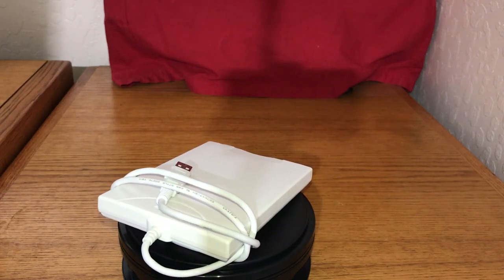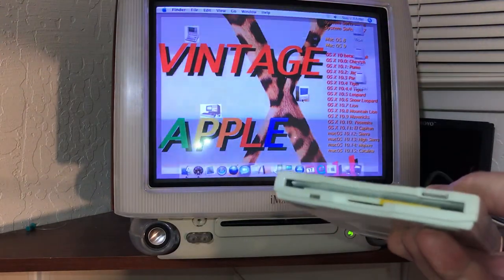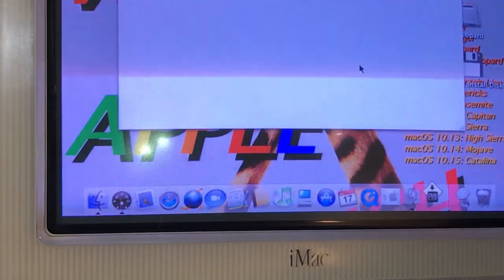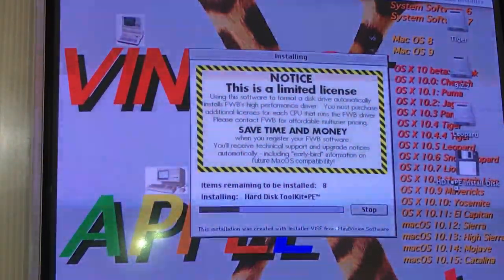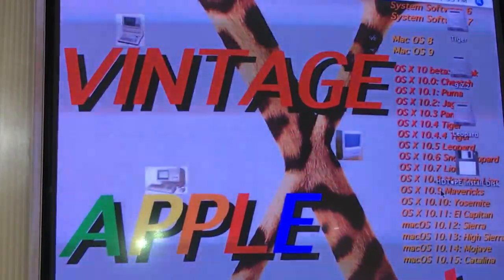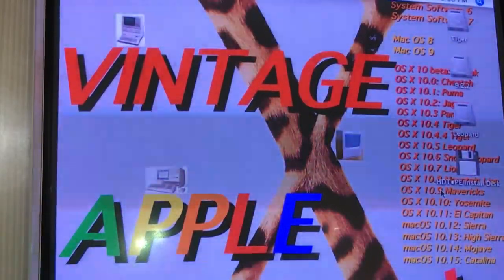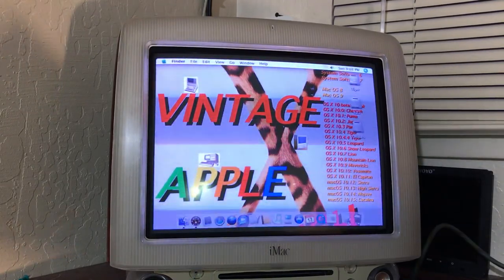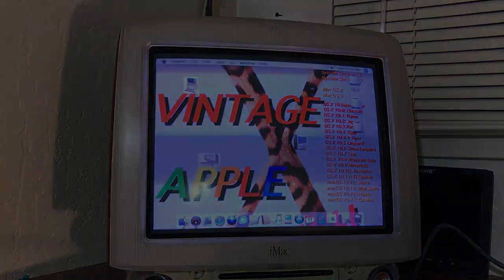USB EXTERNAL 3.5 HD FLOPPY DRIVE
This video#66 is about THE USB EXTERNAL 3.5 HD FLOPPY DRIVE I Forgot i Had This Makes A Great Bridge Drive Sharing Information Older 68k Macs And Power PC Macs Via USB Classic OS Systems